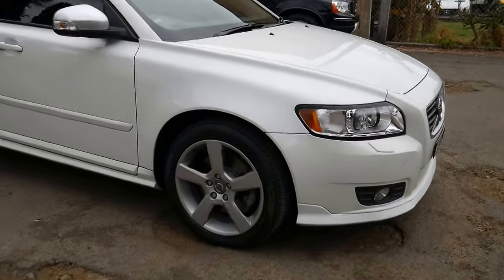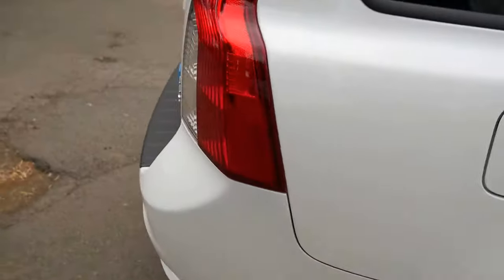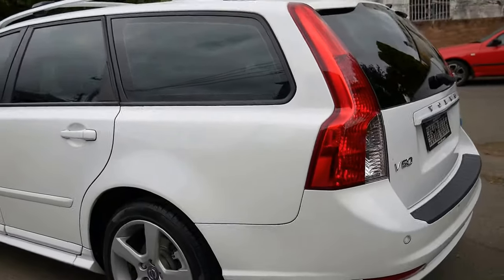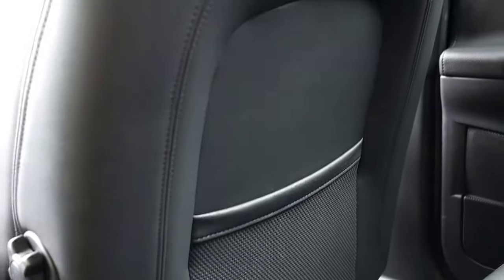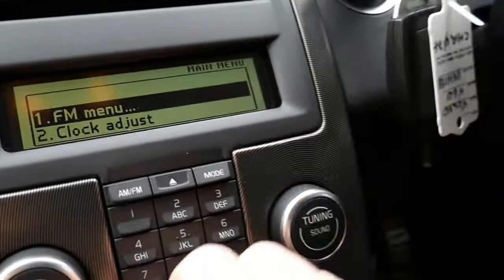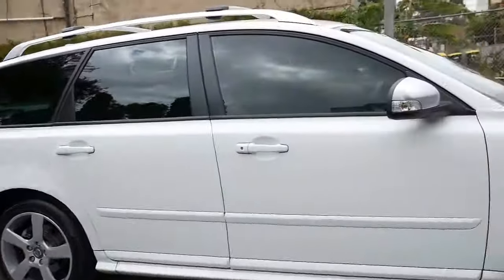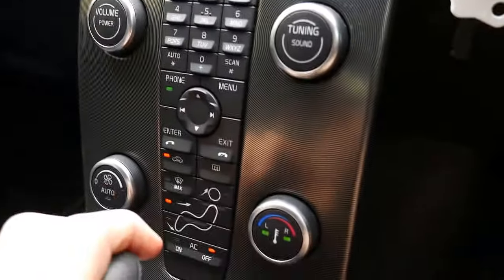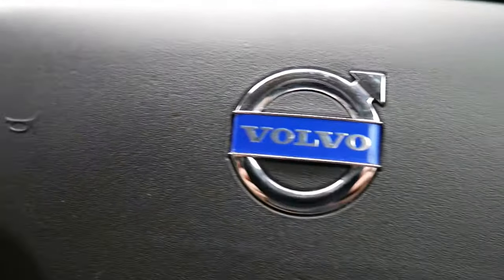Volvo V50 2012 T5 R-Design